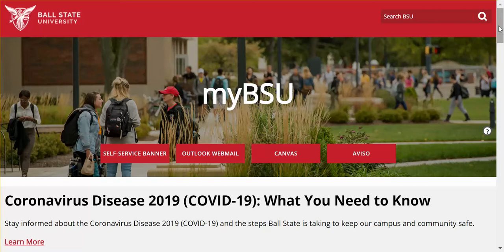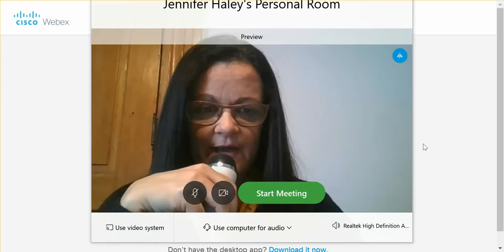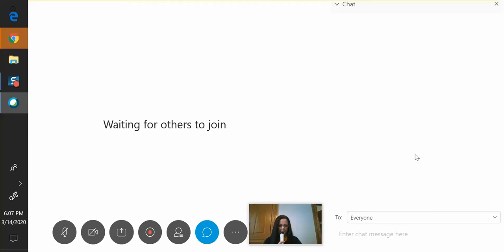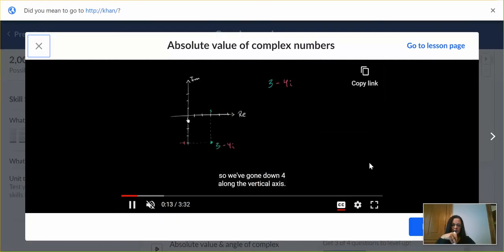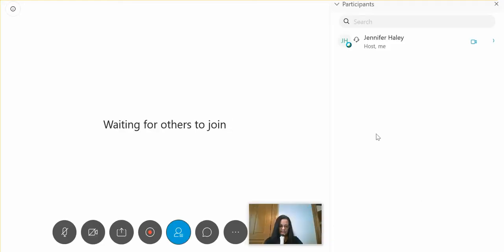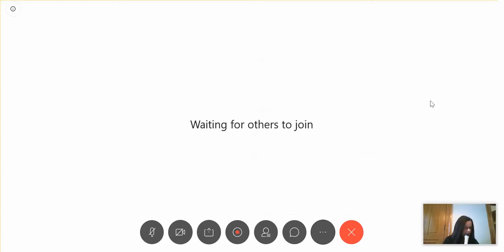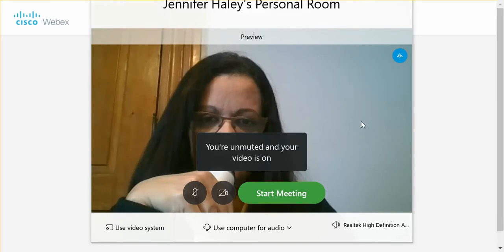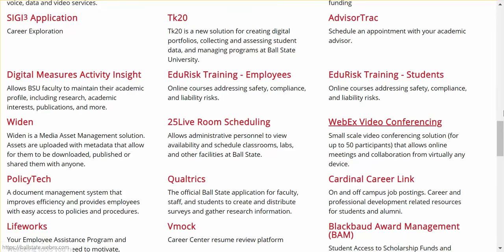WebEx instructions for Ball State Learning Center Tutors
An informal demonstration showing you how to access your WebEx account so you can tutor your students.  Thank you for continuing to help students during the COVID-19 pandemic!